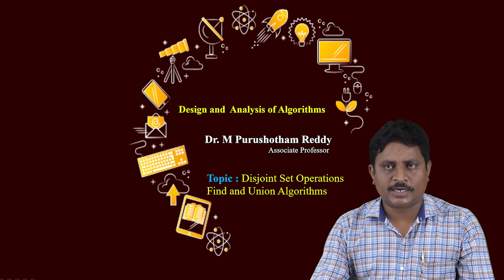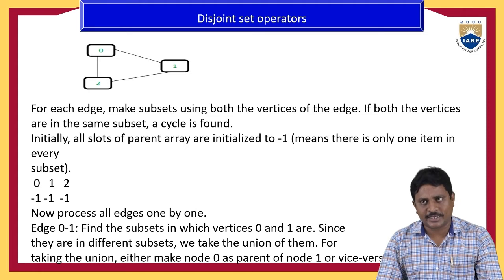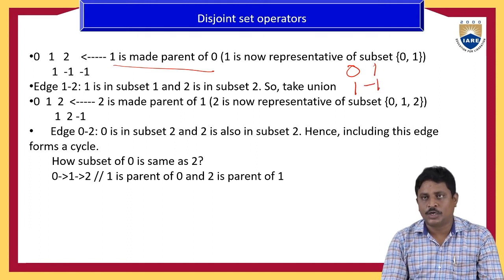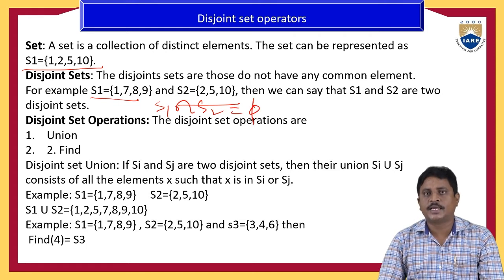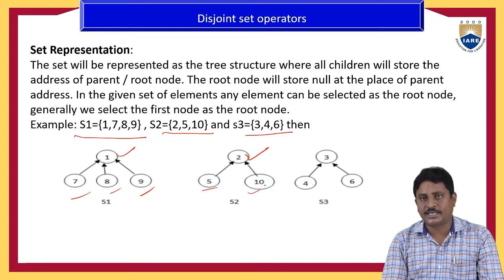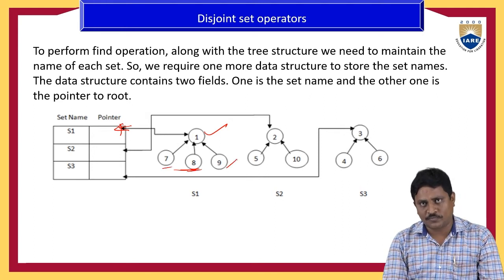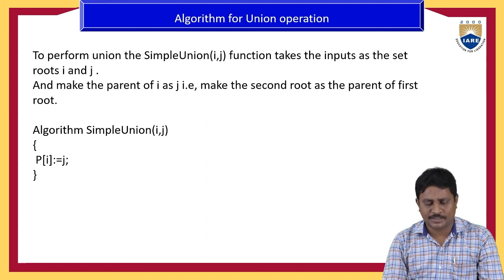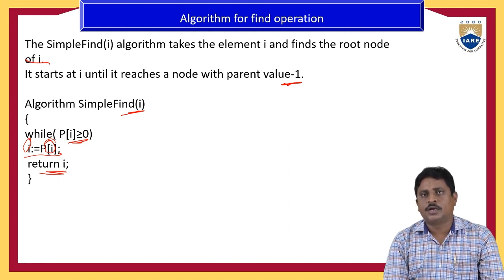Disjoint set operations by Dr.M Purushotham Reddy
Disjoint set operations by Dr.M Purushotham Reddy | Department of CSE | IARE

Telangana, India.